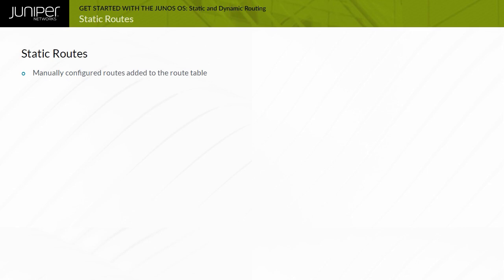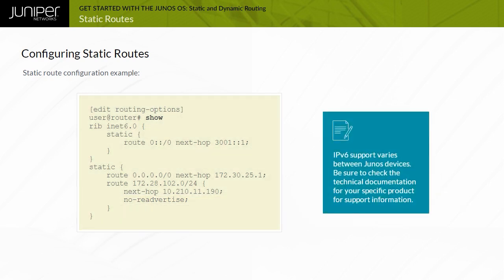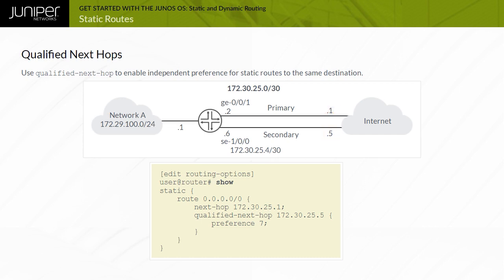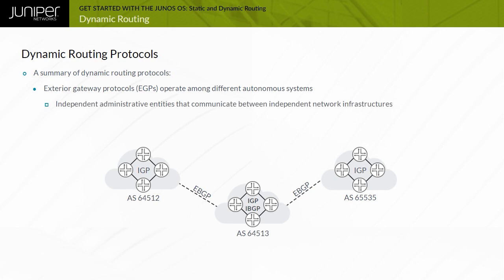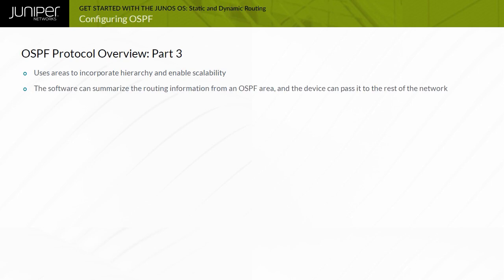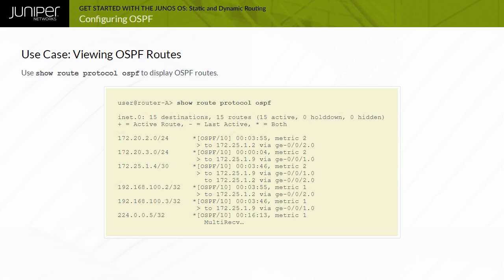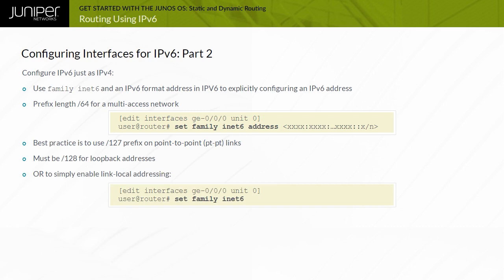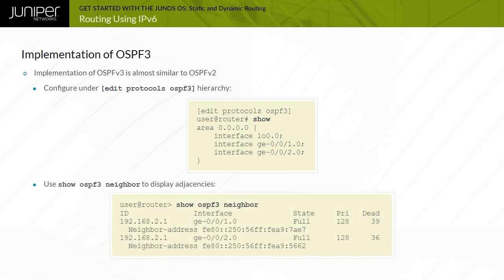Get Started with the Junos OS: Module 12 - Static and Dynamic Routing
This video provides an overview of static and dynamic routing. You will learn about static routes and dynamic routing. You will also learn the basics of configuring OSPF as well as routing using IPv6.

Series: Get Started with the Junos OS

00:00 Static and Dynamic Routing
00:10 Static Routes
05:04 Dynamic Routing
07:23 Configuring OSPF
12:46 Routing Using IPv6

• On-Demand Training: Take this course with labs…now!